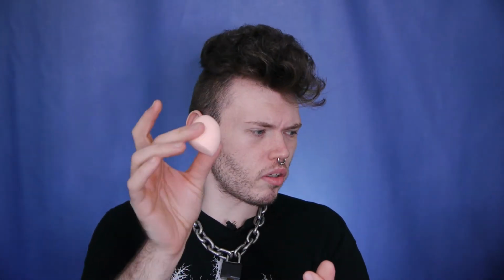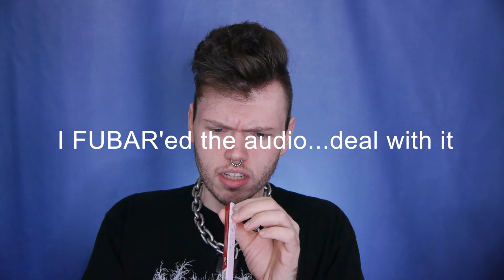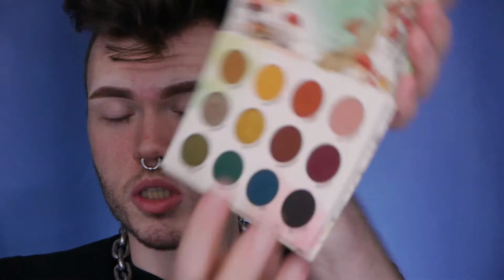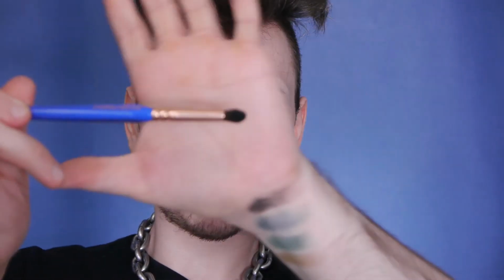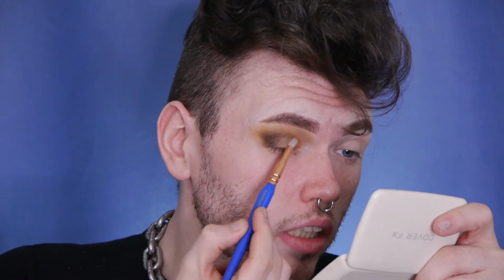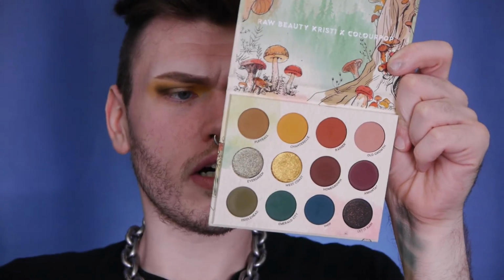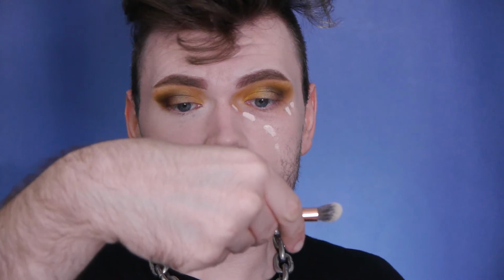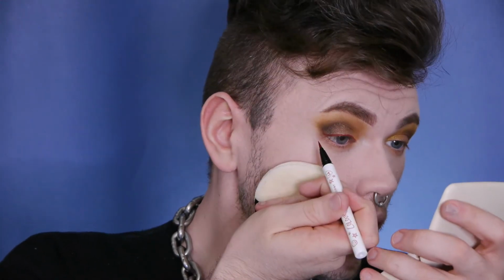Colour Pop X RawBeautyKrisiti Collection - Full Face First Impression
Hello my Lovely little Scare Cubs! It's been a while and I got my hands on...some of the Colour Pop X RawBeautyKristi collection and a full face of Colour Pop!

~BLM~

a great compilation of resources

 ~Socials~